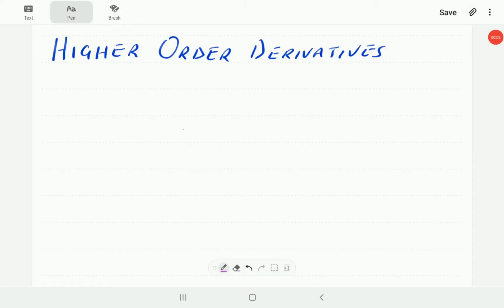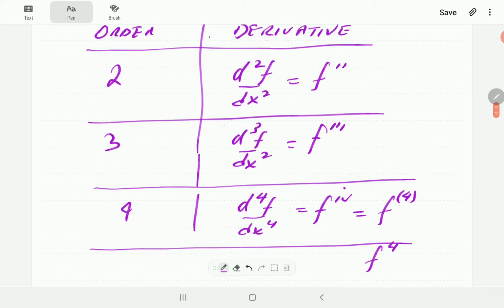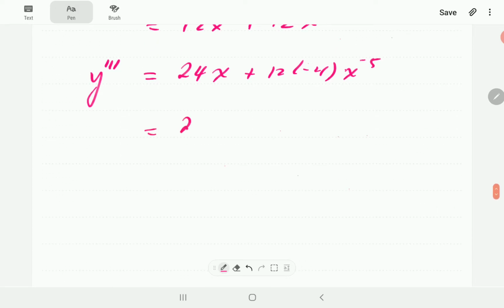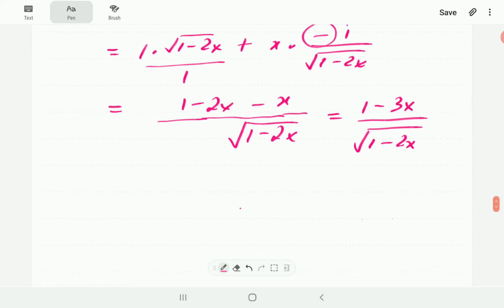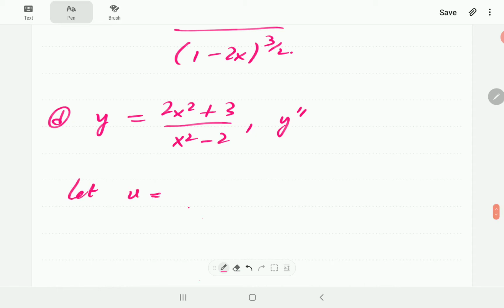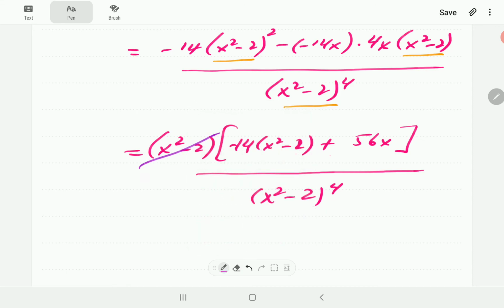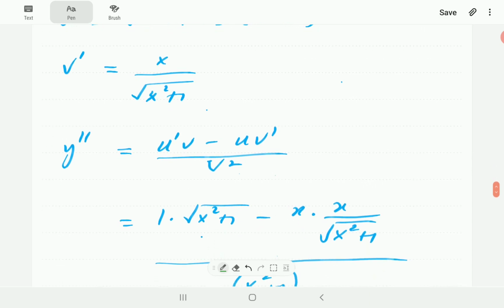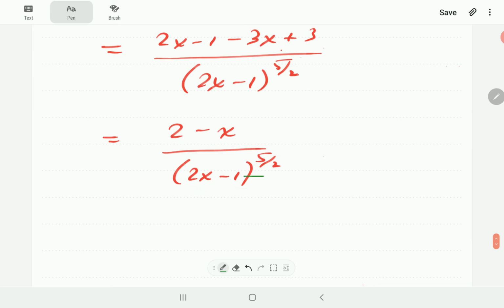Higher Order Derivatives (Part 1)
We introduce higher order derivatives and present some worked out examples.